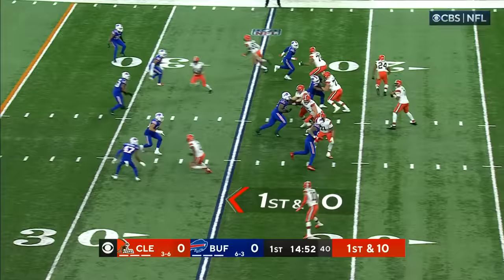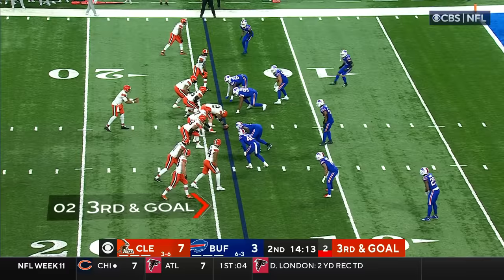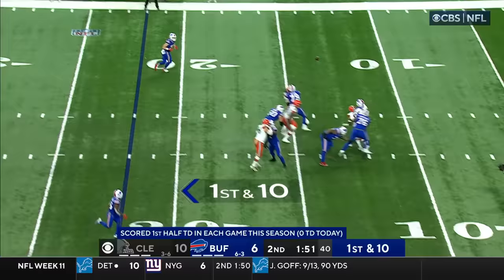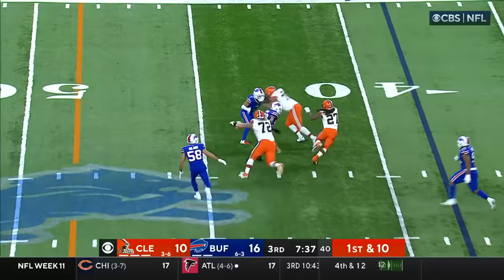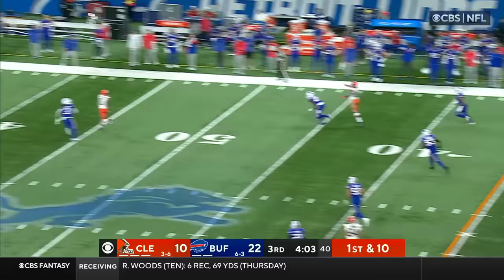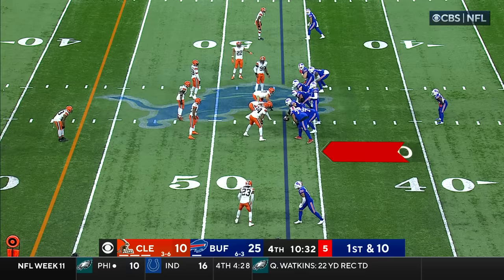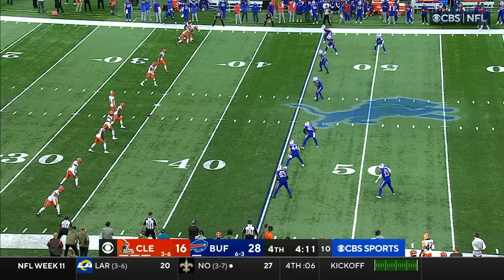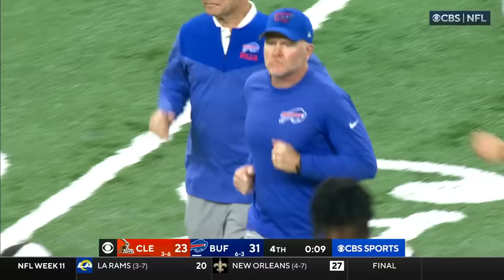Cleveland Browns vs. Buffalo Bills | 2022 Week 11 Game Highlights